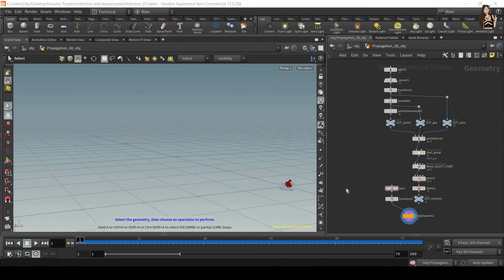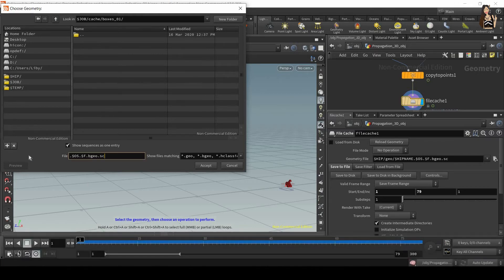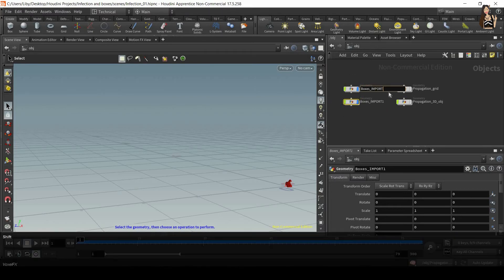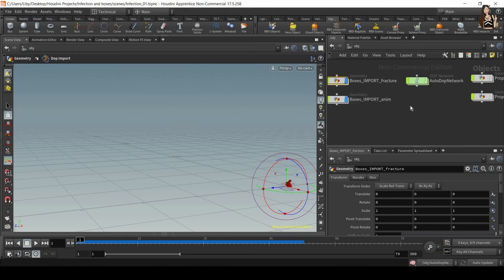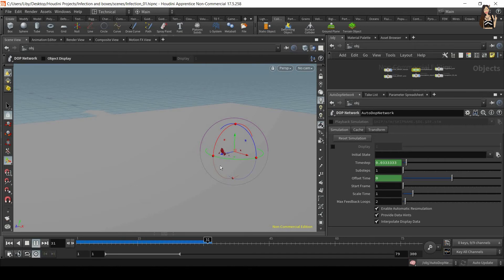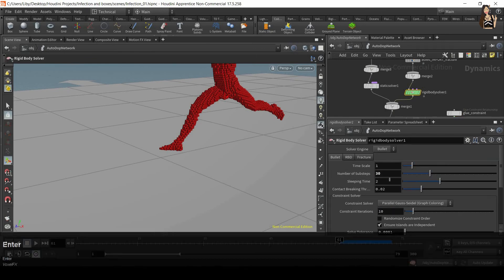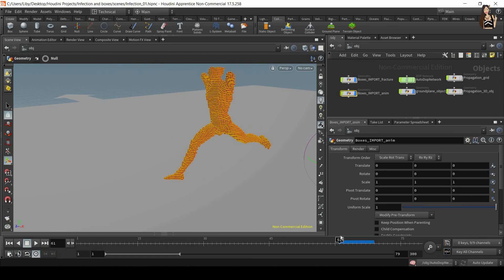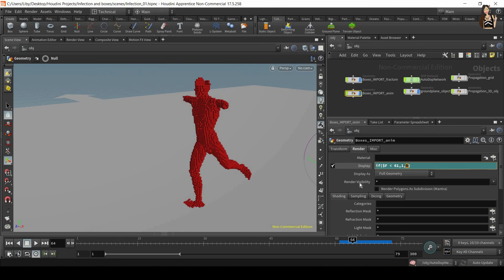Fracture Simulation on Animated Rigs - Houdini 17 (Part 4/5 - Fracture simulation)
(Apologies for the sound quality)

This tutorial is split into 5 sections:

1. Scene setup
2. Infection/propagation/growth effects, where we're going to use VEX coding. It's inspired by VFX Hive quick tip
3. Boxes - turning any geometry into boxes
4. Fracture simulation - making the dancing boxes character fall apart
5. Finishing the scene - shading, lighting, and rendering

Skip to the part you need:
00:00 Caching simulation/animation
01:54 Importing Cache data
03:00 Setting up fracture simulation
08:54 Controlling and animating object display